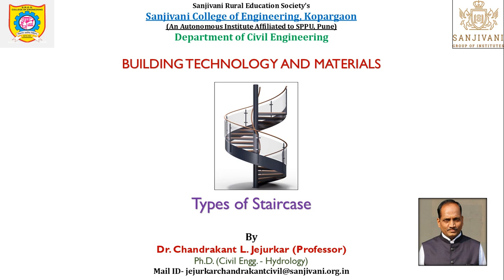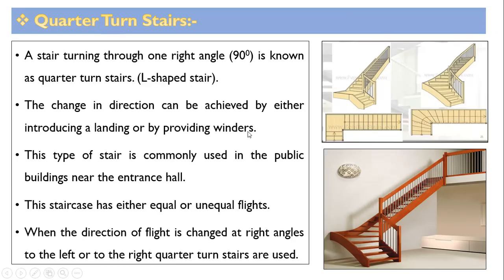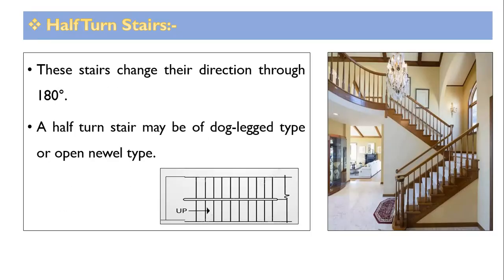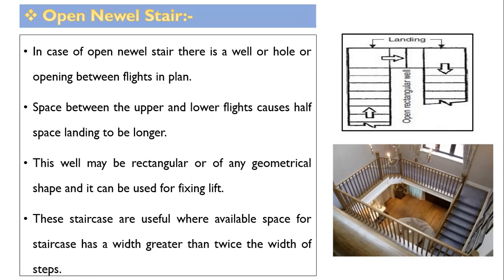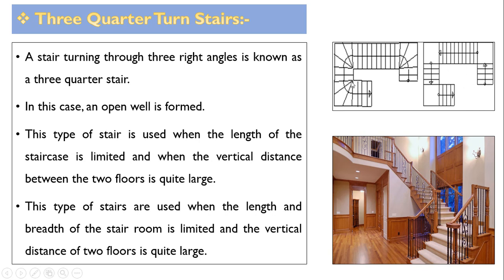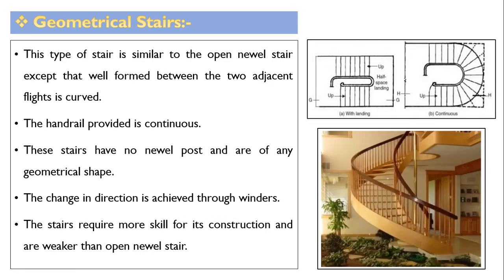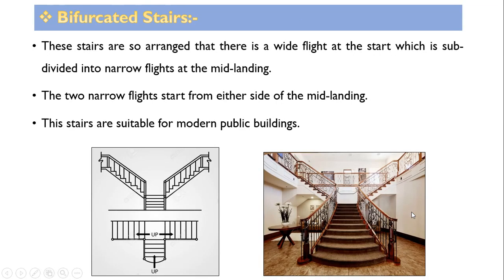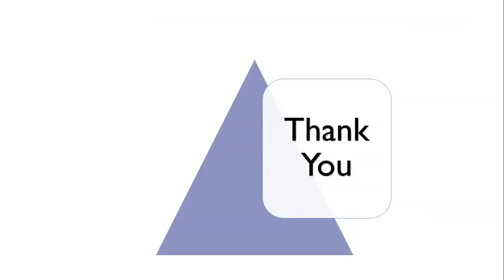Types of Stairs